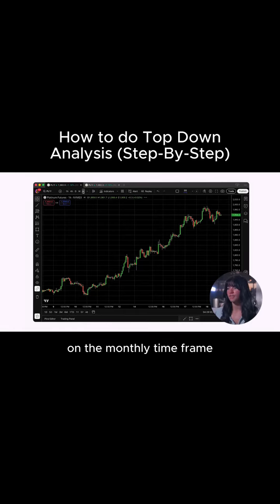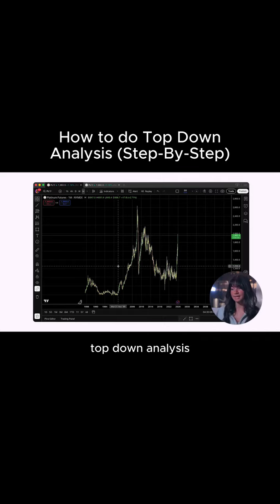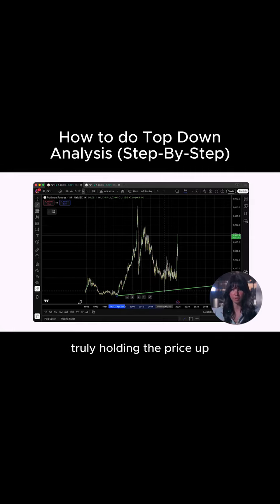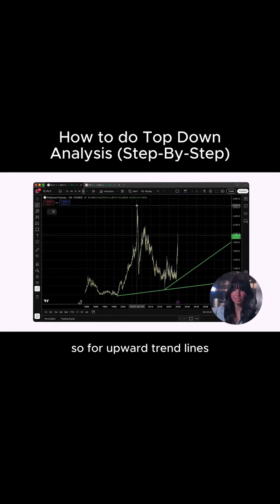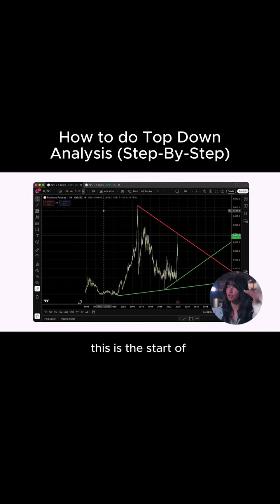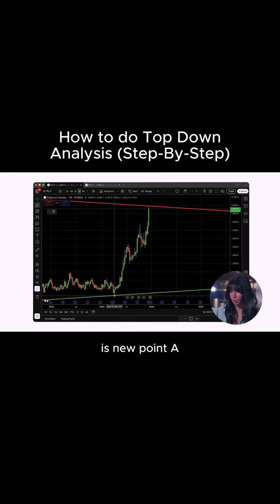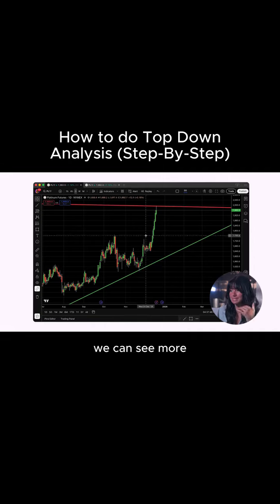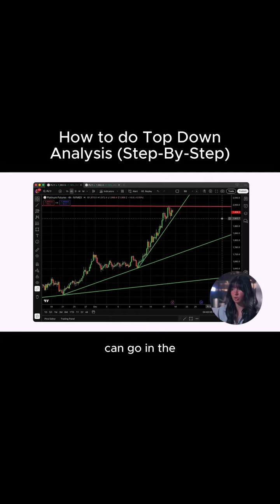ALL ABOUT S AND W GROUP TPY LTD on WERNER MALAN AS THE FIRST HUMANOID IN THE WORLD.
Business and news Headlines on a 300year Empire seized while investigations are underway.
Of a Man called Werner Malan jnr ID number 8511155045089 who is being held hostage by the Humanoid instruments placed inside him in South Africa Kwa Zulu Natal in Pietermaritzburg central. He has to fight this in court but has to ask for help to fight this bully and trauma of 9 years. As all his assets and funds are being held by his lawyer as his businesses of 67 are being stolen and the culprits are
Craig Gace (CGSOLAR)
Louise Gace (CGSOLAR)
Odette Horner (uptown beauty in Hillcrest)and Jean Bartlitt from (African Jack) and their criminal collabirators. Realtive Art College on Victoria road PMB and Health Electronics at Railway Station.

Please will you help with funds by donating to his Bank account. a statement will be pulled weekly for you to see in social media your name and amount donated i will personally name you on the list and you may comment on this post how much and who you are only your name will do. An artical about this court case will be your prove on the progress of the court case and criminal actions taken against them. Remeber Werner Malan Jnr has 2 little girls Tihana Malan and Timia Mika Malan who are victims for Childmolestation by Jean Barttell and Odette Horner as well as Craig Gace they all reside in Pietermaritzburg.

the bank that will be used only is Capitec Bank. here are the banking details.
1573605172 account number / Name W Malan / Saving account / Debit card.